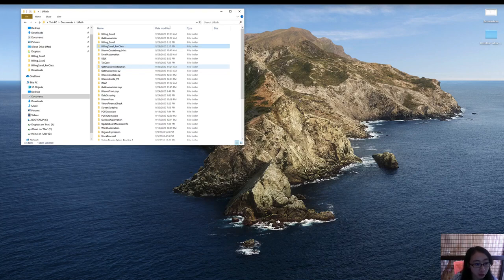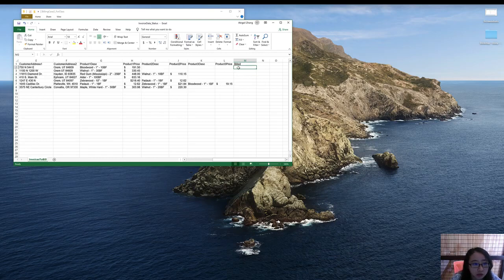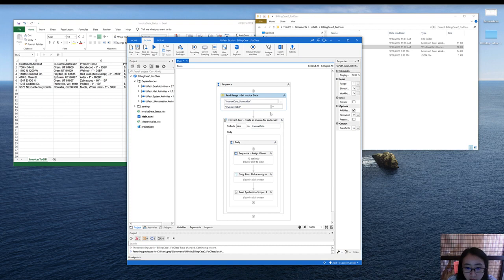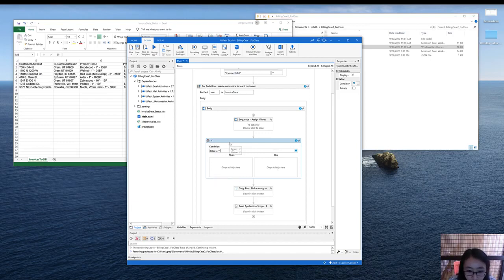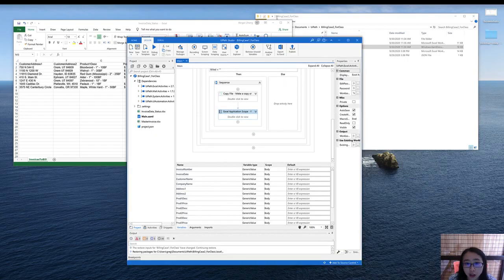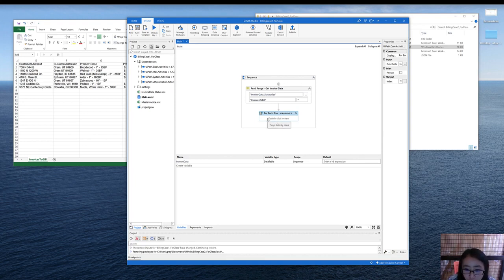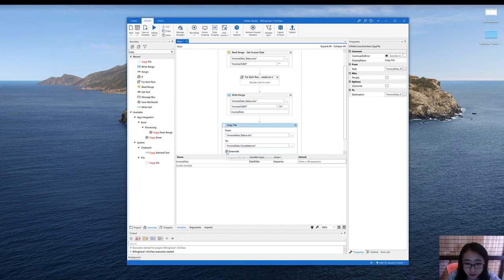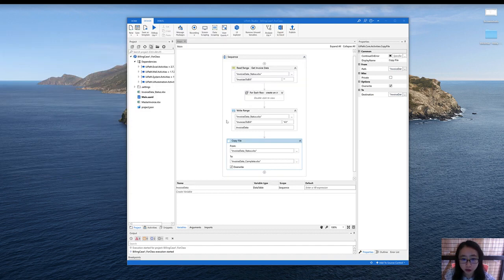Billing Part 2: Bot Configuration - Fall 2020 Prof. Abigail Zhang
Week 6 Billing Automation
Fall 2020
Professor Abigail Zhang

00:00:15 How to Configure the Bot
00:00:27 Make a copy of the billing case one
00:00:42 Rename it as billing case two
00:00:59 Invoice data and status
00:01:01 Add a column named build
00:01:24 Insert customers and some billing date
00:02:10 Return to main bot
00:03:00 add extra sign values
00:03:10 Create a new variable
00:03:37  Make copy of the file
00:03:51 Add if then activity
00:04:59 Change the scope of the variable
00:05:47 Update the status
00:06:06 Update the build column
00:07:09 Override what's in the old invoice data statues
00:08:02 Save the file as invoice data complete
00:08:18 Make a copy of the updated status file and save it
00:08:48 verify the bot is working